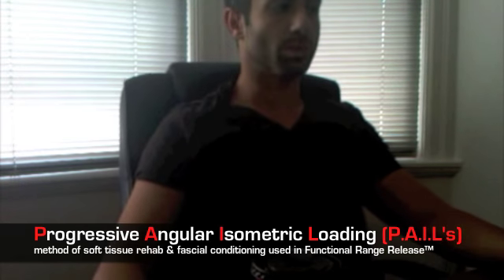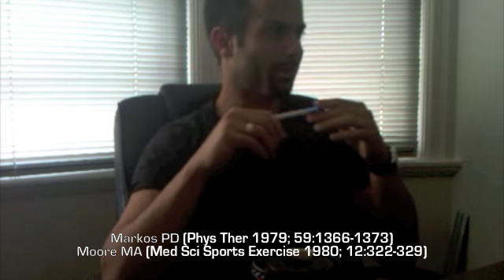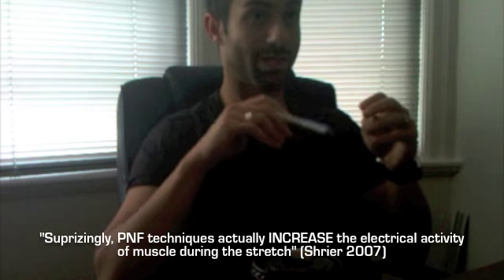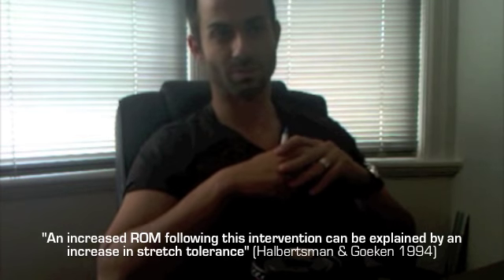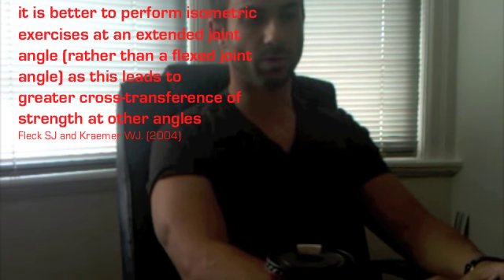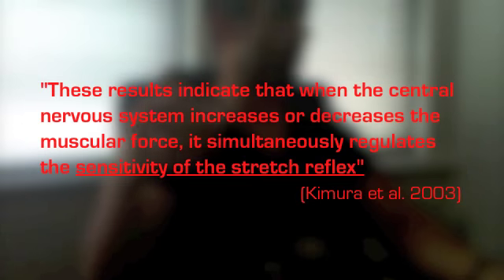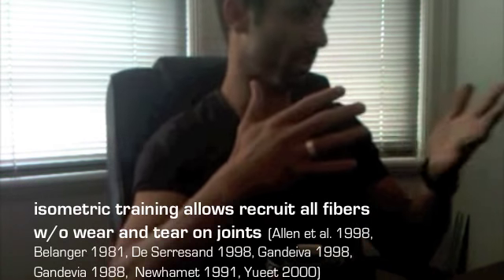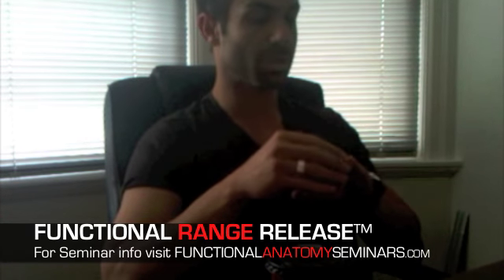Functional Range Release™ Part 3: What is P.A.I.L's™ and how is it used in this system?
In this 4 part interview, Dr. Spina, creator of Functional Anatomy Seminars, describes his new soft tissue treatment and rehabilitation system FUNCTIONAL RANGE RELEASE™ (F.R).  In Part 3 Dr. Spina discusses Progressive Angular Isometric Loading (P.A.I.L.'s)™, a system of myofascial conditioning & rehabilitation utilized in the Functional Range Release™ soft tissue management system.